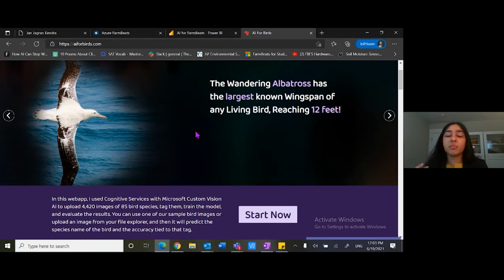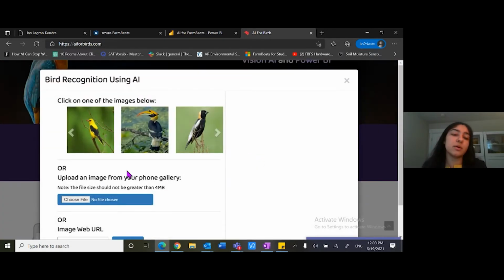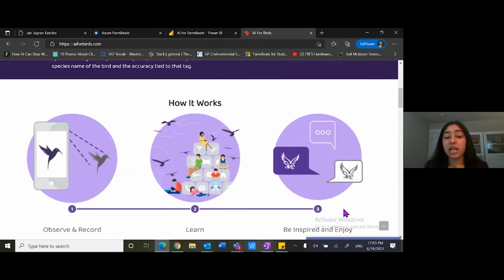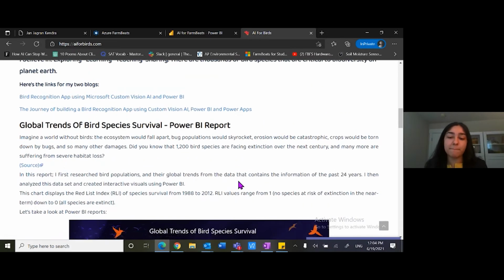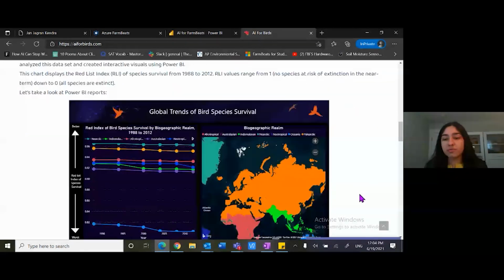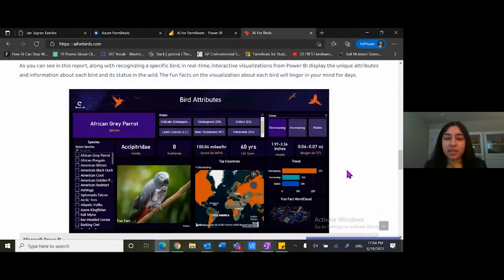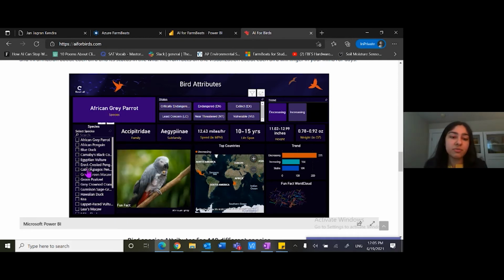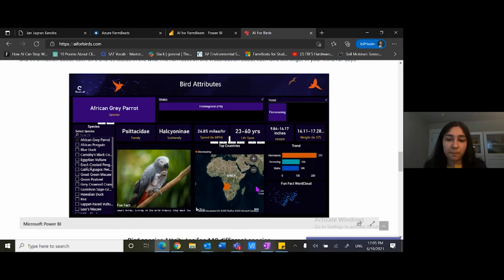AI for Birds - Bird Recognition App | Saumya Soni | AI For Environment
Saumya Soni is the CEO & Founder of ‘AI For Environment’. In this video, she talks about a Bird Recognition Phone App she created called ‘AI For Birds’. AI For Birds is the best way to get started identifying birds in real-time. You can also upload bird images, and it will then predict the species name of the bird and the accuracy tied to that tag. Saumya created this app to raise awareness about the importance of birds and to inspire a passion for them.

Links to download the AI For Birds on Google Play Store or Apple App store: